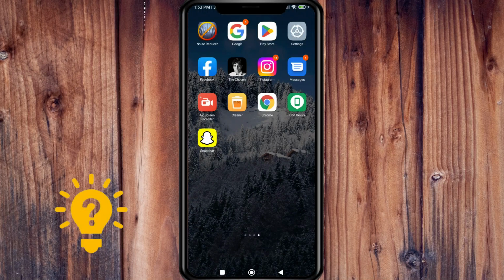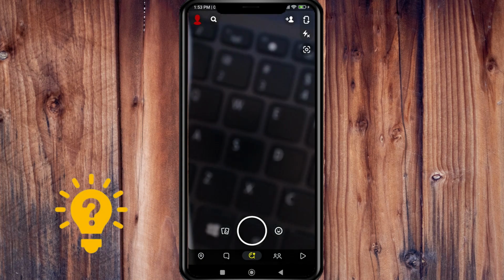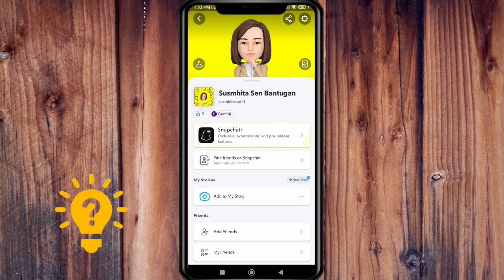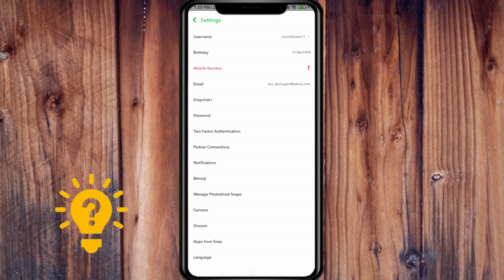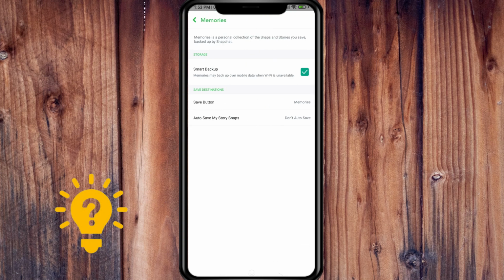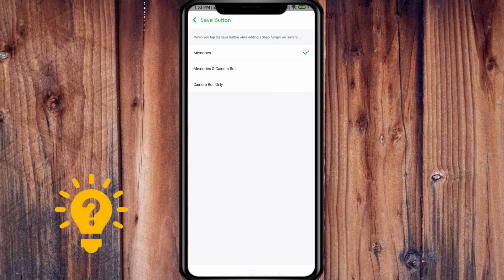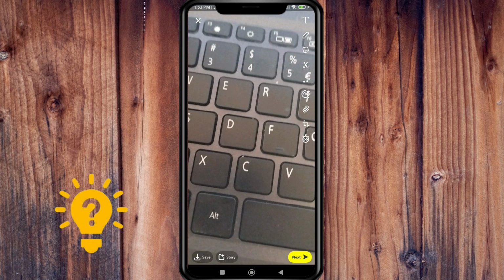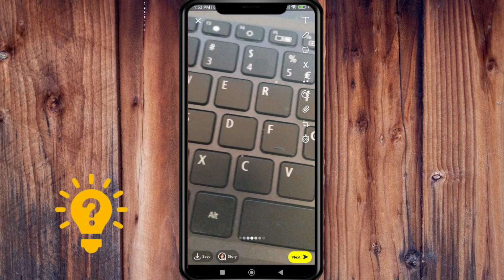How To Get Snapchat Photos & Videos In Gallery | Social Tech Insider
In this tutorial video from Snapchat, we explain to you the best way to Get Snapchat Photos & Videos In Gallery.

🔎 Most Asked:
socialtechinsider snapchat howtosavesnapchatphotostoyourgallery snapchatphotosavetogallery howtosnapchatphotosavetogallery snapchatphotogallerytosave savesnapchatphotostogallery howtosavepicturesfromsnapchat howtosavevideosfromsnapchat howtosavesnapchatphotosingallery howtosavesnapchatpicsingallery howtosavesnapchatpicingallery howtosavesnapchatvideosingallery